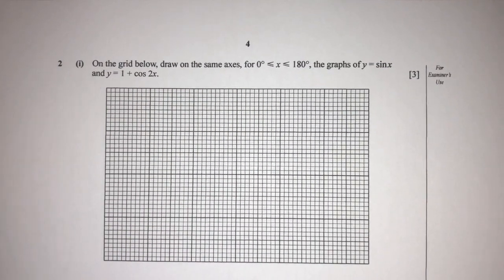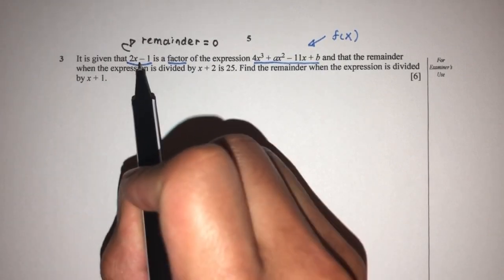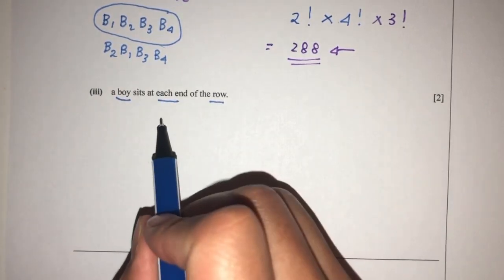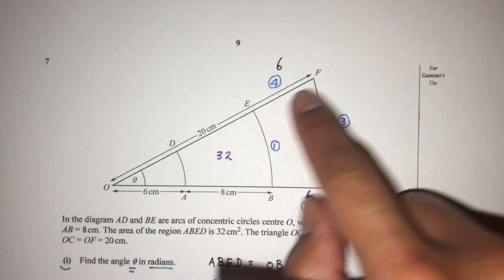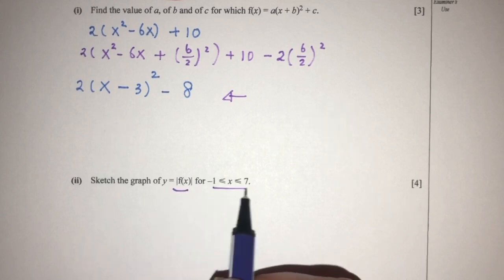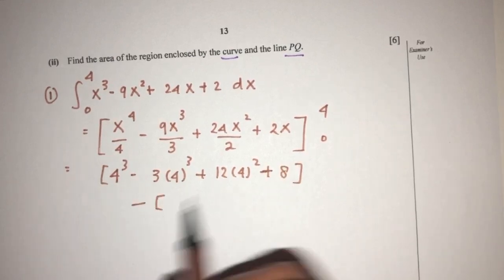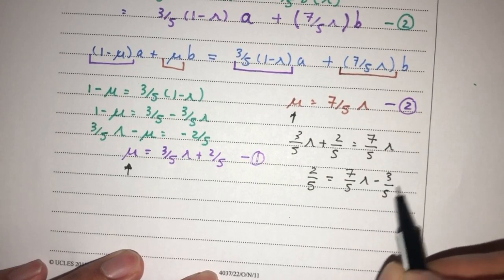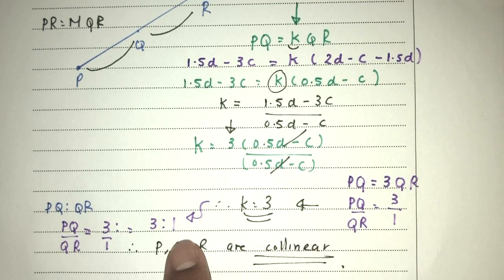O Level Add Math October November 2011 Paper 22 4037/22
O Level Additional Mathematics October November 2011 Paper 22 4034/22 Full Past Papers Solutions

00:00 Intro
00:18 Question 1
00:30 Question 2
09:54 Question 3
15:21 Question 4
15:35 Question 5
21:26 Question 6
26:54 Question 7
33:35 Question 8
38:43 Question 9
45:31 Question 10
52:52 Question 11 Either
01:01:02 Question 11 OR